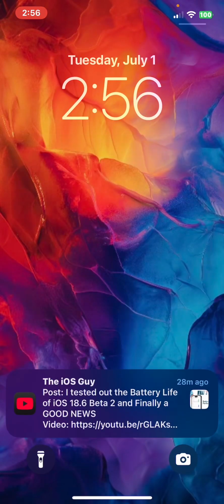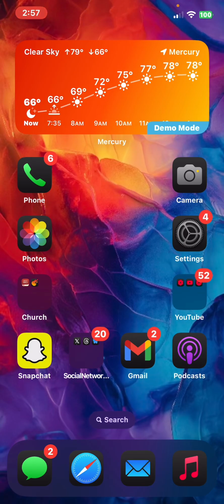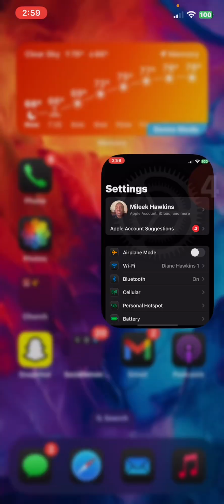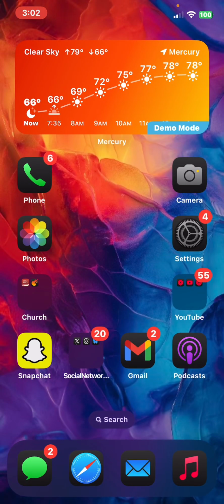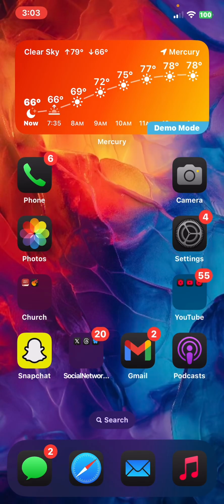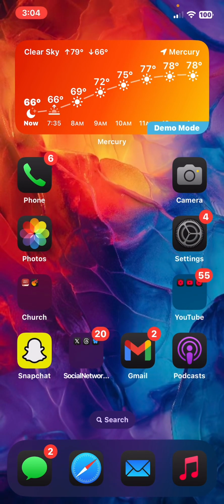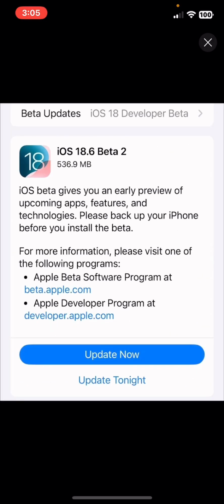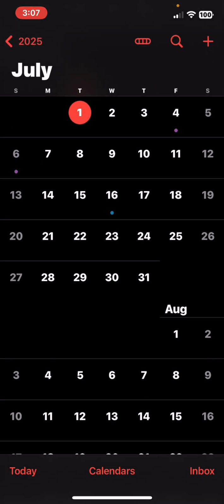iOS 26 developer/public beta should you install? ￼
In this video, I go over if you should install the iOS 26 public beta/developer beta or not and talk about the bugs that are in it